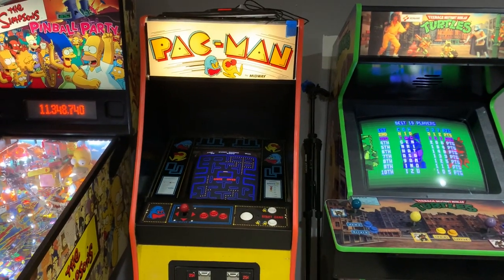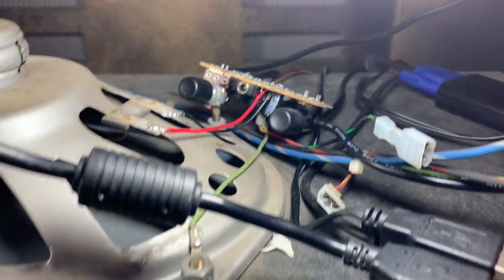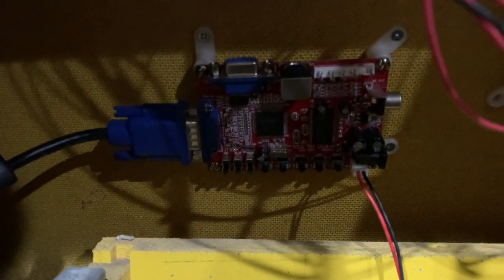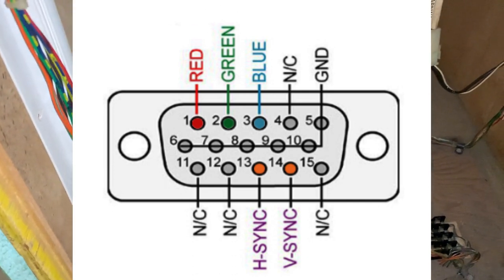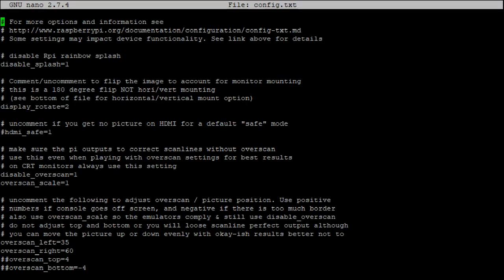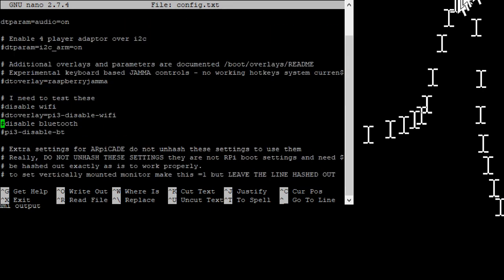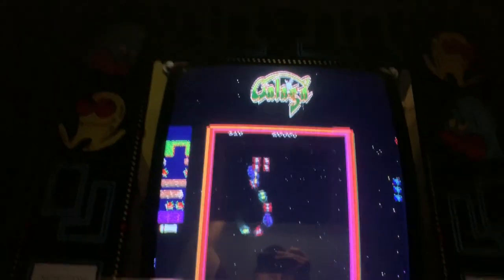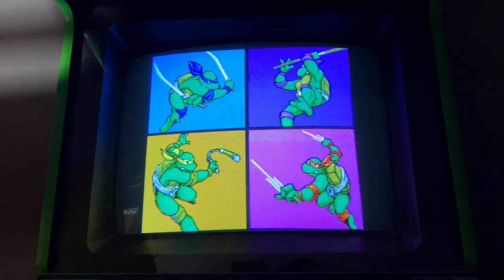The BEST way Raspberry Pi to CGA Arcade Monitor! 240p NO GBS-8100 REQUIRED!(settings in description)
Old setup: HDMI to VGA to GBS8100 connected to K4901

PROS:
Pretty much plug and play after you make the connector to the monitor

CONS:
Requires 5v connection
Image Resolution not low enough for clear images(makes image look blurry and washed out)
Only fills screen when adjusting with onboard controls (and settings do not save when turned off)

New Setup: HDMI to VGA to VGA BREAKOUT CABLE connected to K4901

PROS:
NATIVE 240p/480p @ 15kHz - No washed out colors, crispy image on screen

CONS:
Making your own cable can be a task if not technical inclined.
(Ultimarc sells a cable for $17)

Pinout
Pin 1 - Red
Pin 2 - Green
Pin 3 - Blue
Pins 5,6,7,8,9,10 - Ground, only one is needed, they should be all connected
Pin 13 - H-Sync
Pin 14 - V-Sync

Need to customize raspberry Pi config per your monitor
(i used a Well Gardner 19K4901)

settings in config.txt:

disable_splash=1
display_rotate=2
disable_overscan=1
overscan_scale=1
overscan_left=35
overscan_right=60
hdmi_ignore_edid=0xa5000080
hdmi_force_hotplug=1
hdmi_drive=2
config_hdmi_boost=11
hdmi_pixel_encoding=2
hdmi_group=1
hdmi_mode=6

If you already have a controller interface and a sound amplifier, this is the BEST method, and it only costs you the price of an old VGA cable or a breakout cable from Ultimarc!

ALT:
JPAC - JPAC is a jamma adaptor accepts VGA input, controller input, sound amp, wires directly into Jamma harness

RaspberryJamma - Awesome product. I purchased one last year and it was the reason why I wanted to get away from the GBS-8100.
A bit pricy but worth it for a true out of box solution.